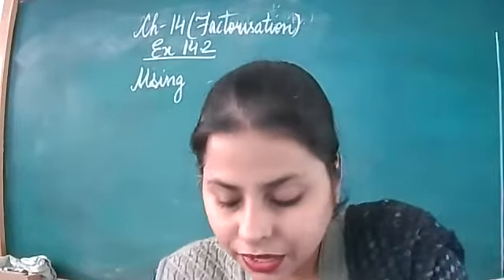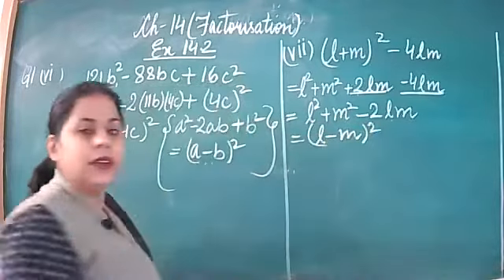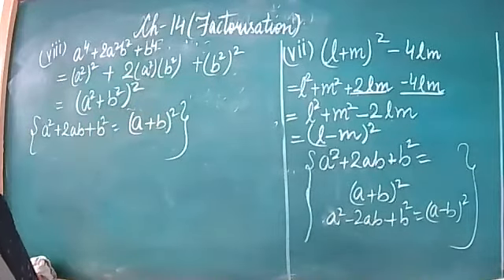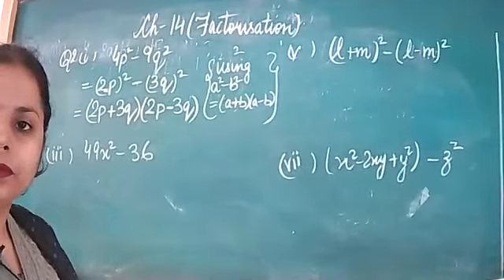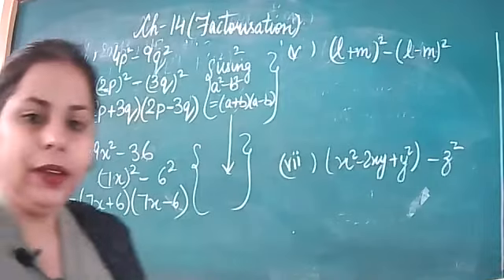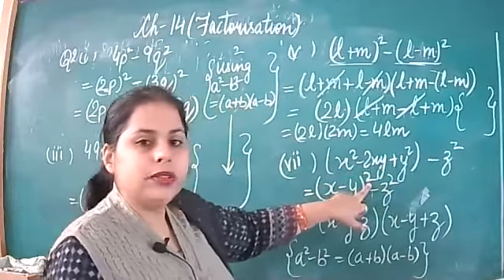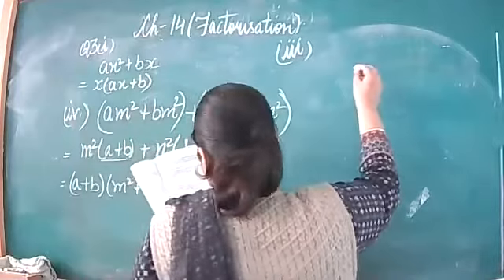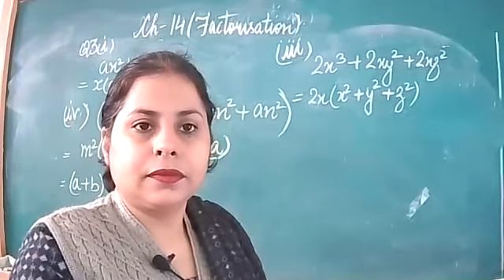maths VIII ch 14 factorisation video 3